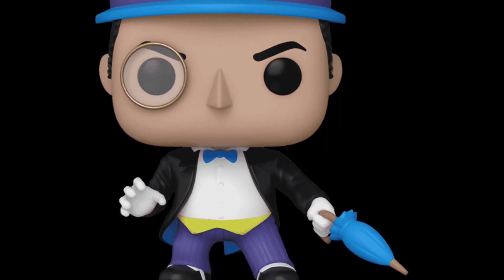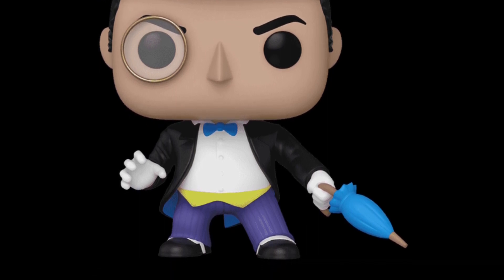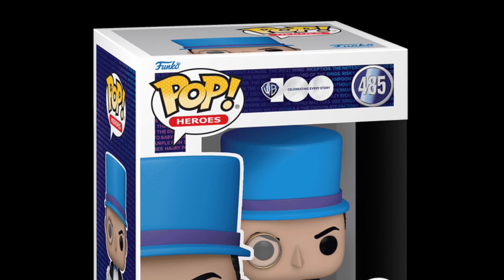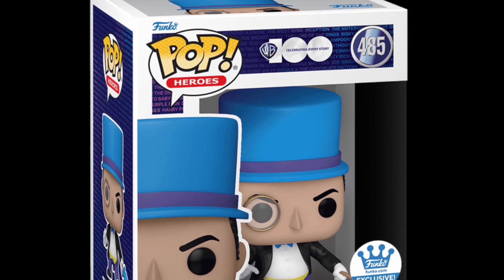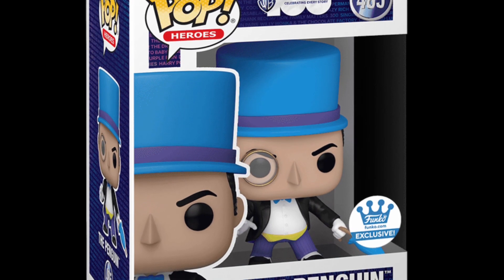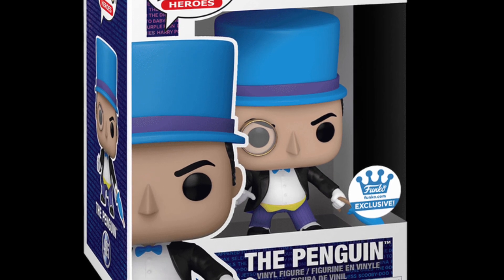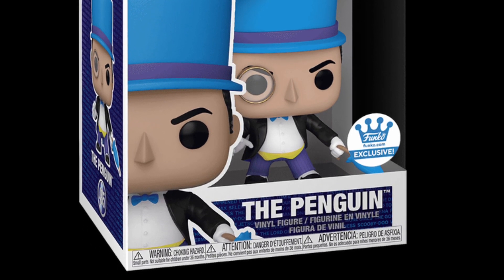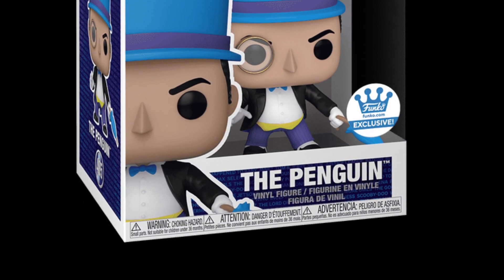New dc comics the penguin figure revealed Funko preorder info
Available here